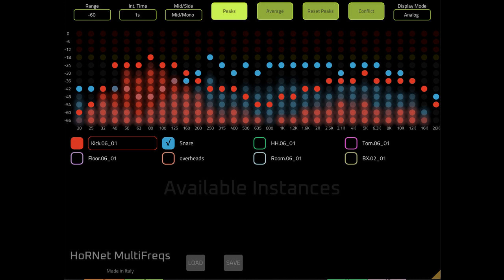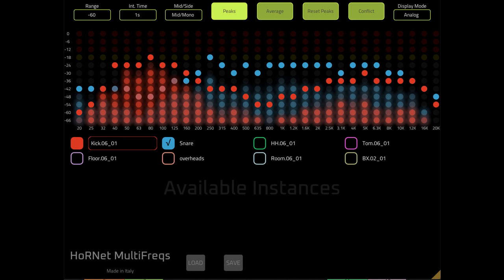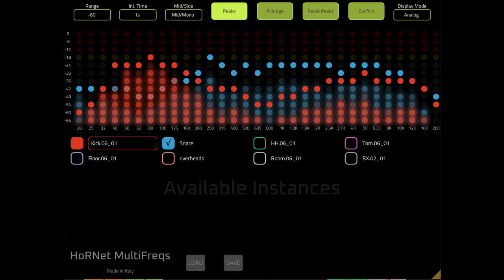HoRNet Plugins releases MultiFreqs - Multi Track Spectrum Analyzer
HoRNet has released MultiFreqs, a multi track spectrum analyser that provides two different kinds of visualisation of the audio spectrum for up to 28 tracks together.

The first visualisation type is called "analog" and is inspired to an analog hardware spectrum analyser, the second one is called "digital" and it's HoRNet's own take on the typical spectrum analyser based on the FFT.

The spectrum analyzer has peak display and average level display, it also works on the mid or side components of a stereo signal.

Up to 28 tracks can be shown together and you can select which one you want to display. On VST3 and AAX hosts the plugin is able to read the track name, but you can easily change it just clicking on the name of the instance.

To find out problems between tracks even faster MultiFreqs also has a "conflict" button that shows only the part of the spectrum in common between all the enabled tracks.

Price: 14.99 €.